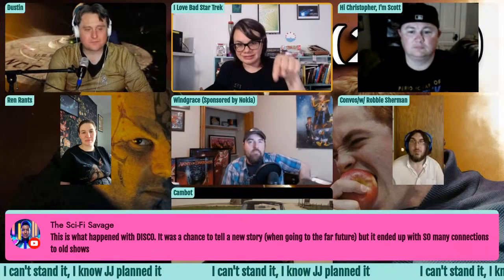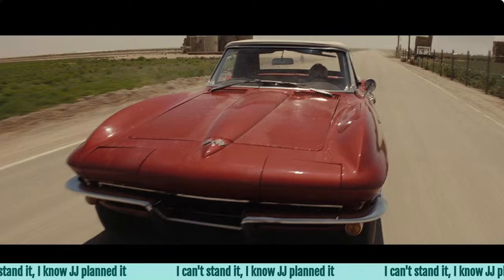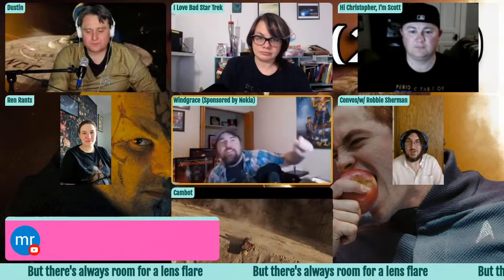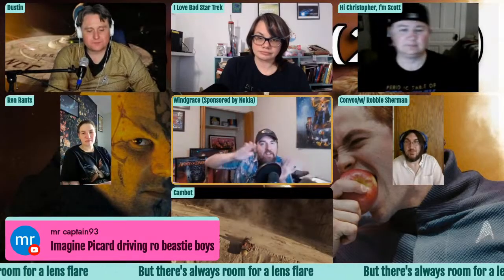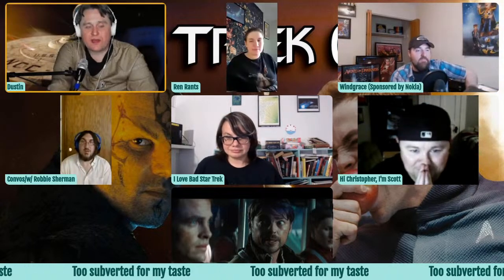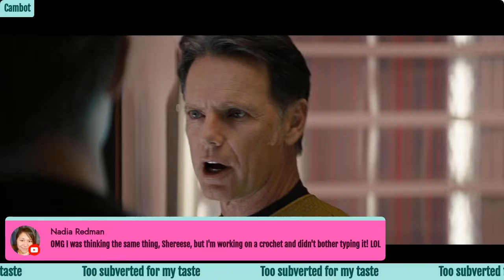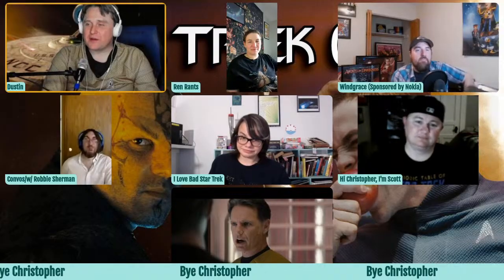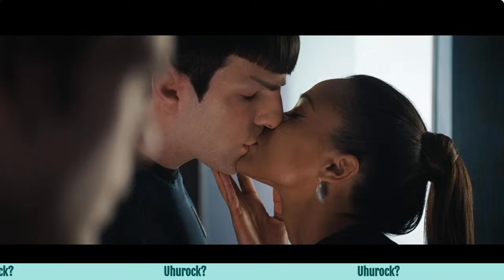Is Star Trek (2009) Good, Actually?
Reviewing the first of the JJ, Kelvin timeline movies with a crew of other Trektubers.
Visit our cohost channels:
Ren-@renrants
Josh-@windgraceproject
Scott-@OpinionsNoOneCaresAbout
Vanessa-@ilovebadstartrek